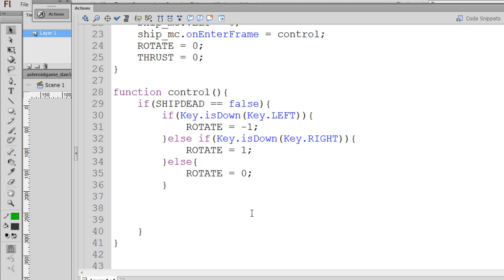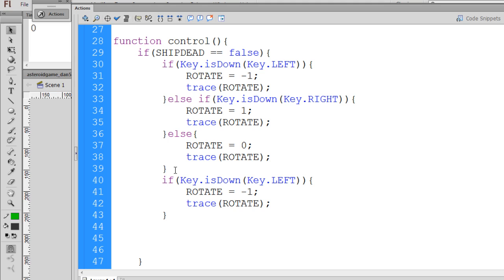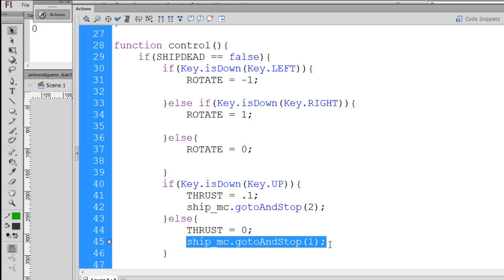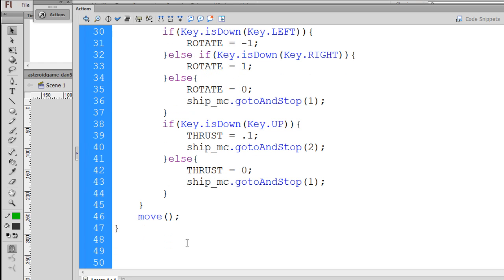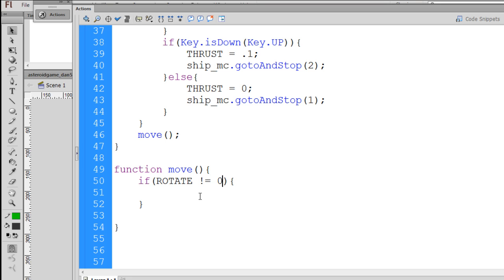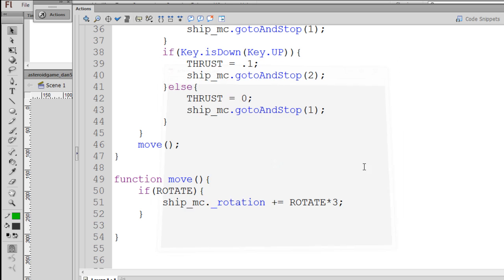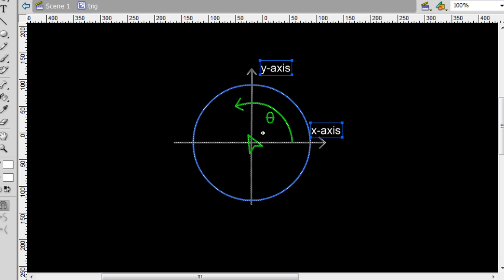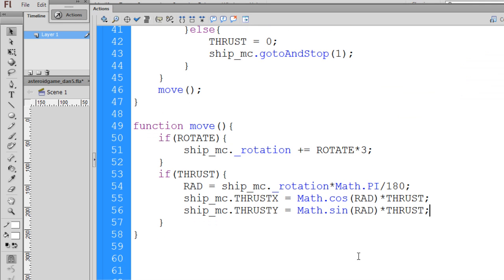Flash Asteroids Game 3 - Ship Control with Trigonometry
- In part 3, I continue writing the actionscript control functions that will control the ship with the keyboard and explaing how trigonometry is used to find the correct direction to move the ship on the x and y axis. The game is created with Flash CS6 and Actionscript 2.